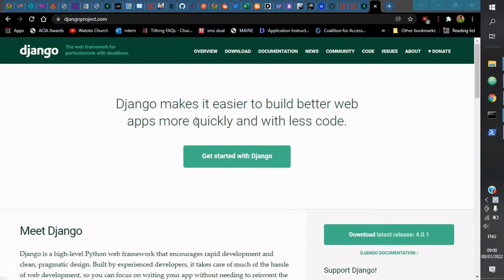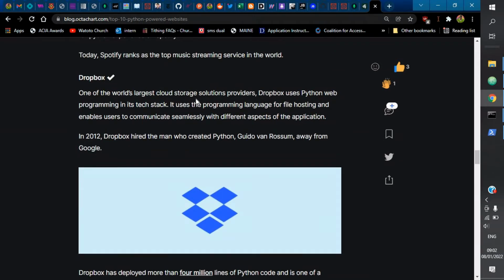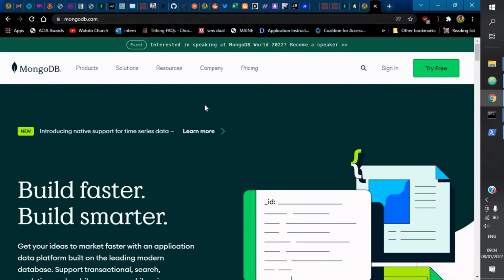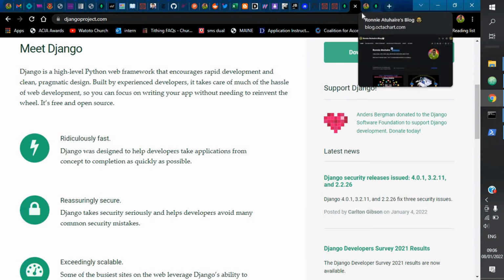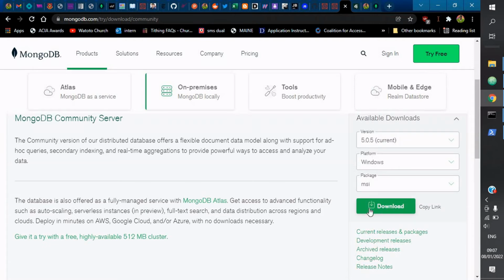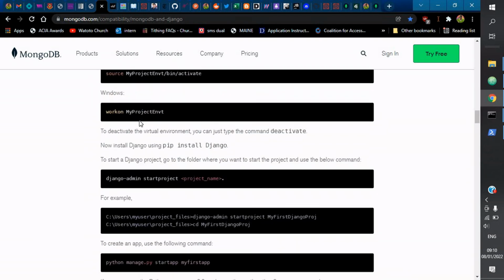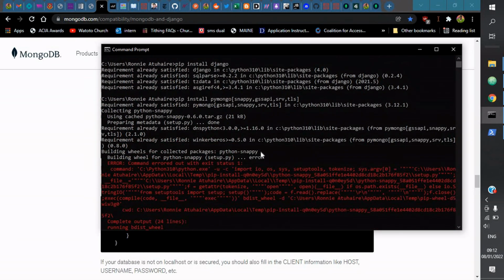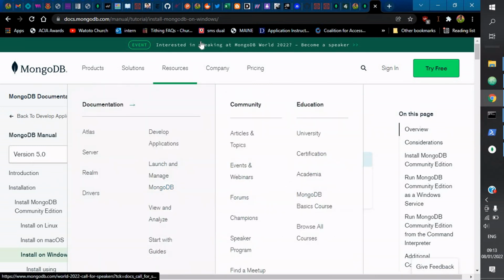Todo List With Python Django & Mongo DB (Introduction & Installation | Part-1)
This is an introduction video for a to-do list using Python and Django.